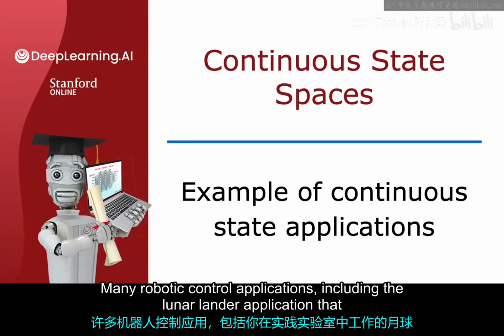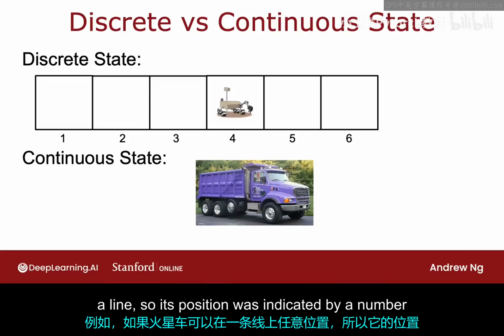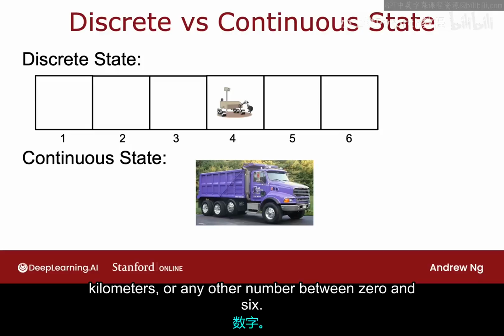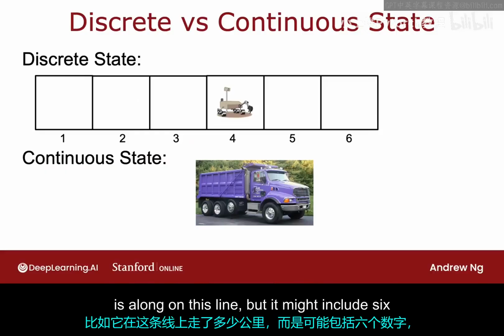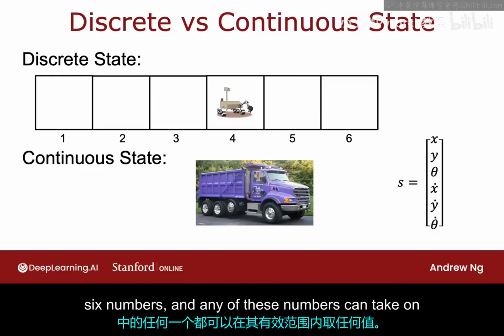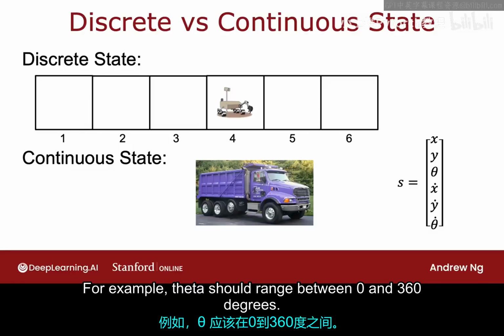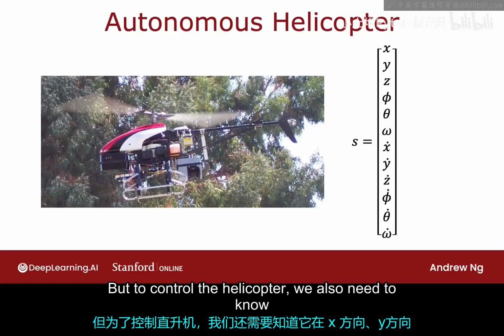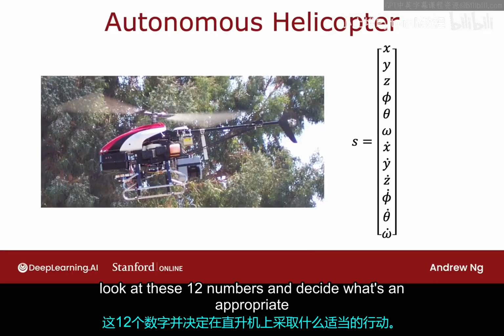吴恩达 机器学习课程 138 连续状态空间应用示例#机器学习